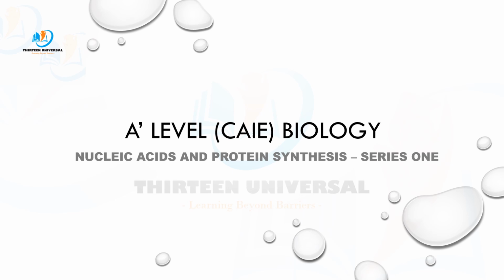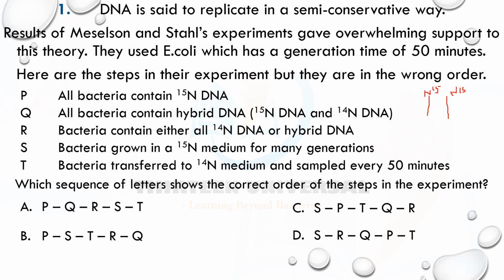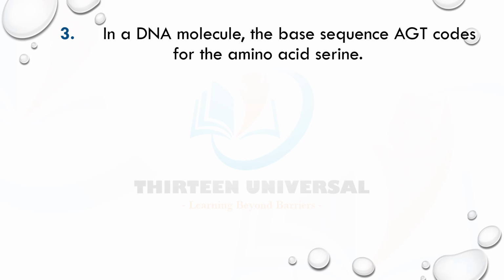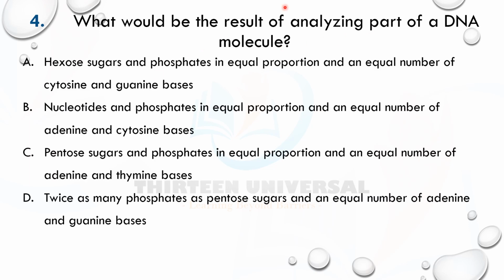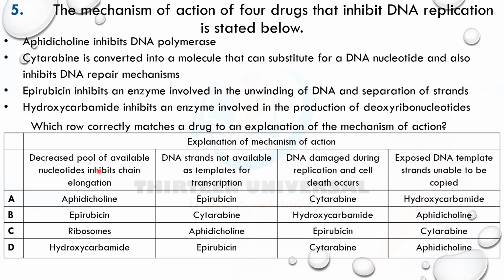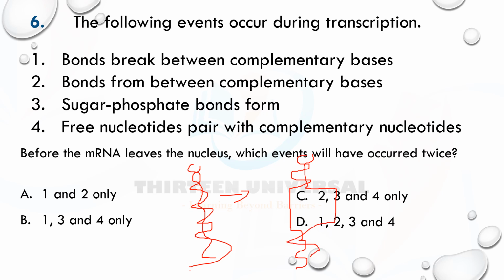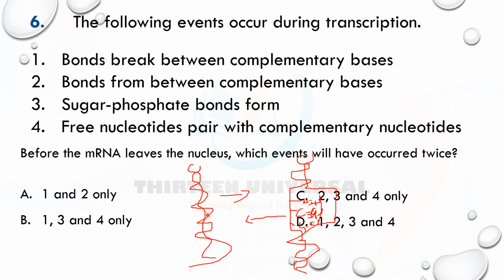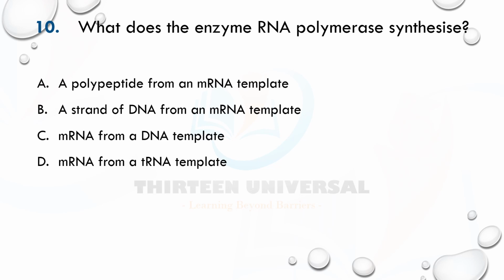A' LEVEL (CAIE) NUCLEIC ACIDS AND PROTEIN SYNTHESIS - SERIES ONE